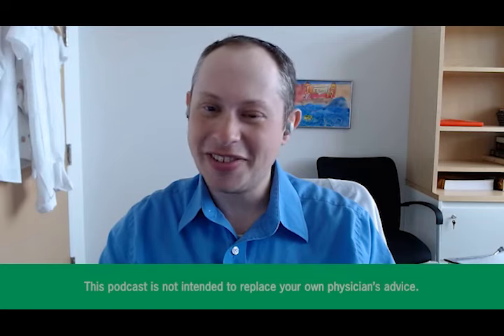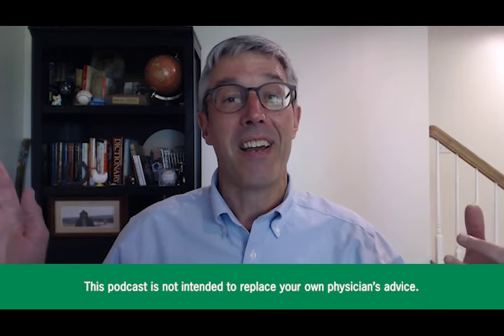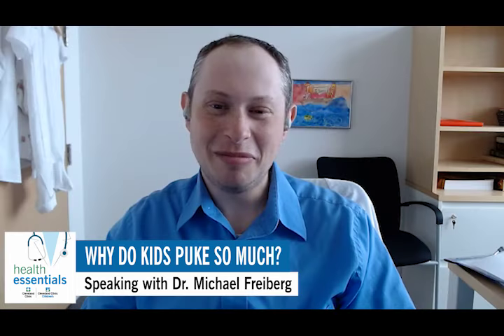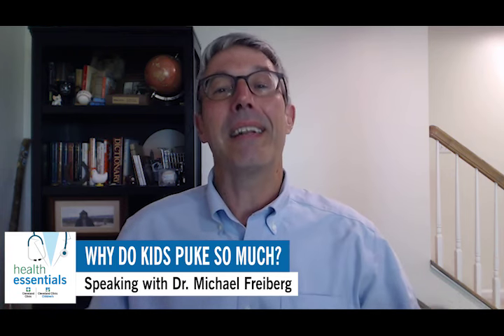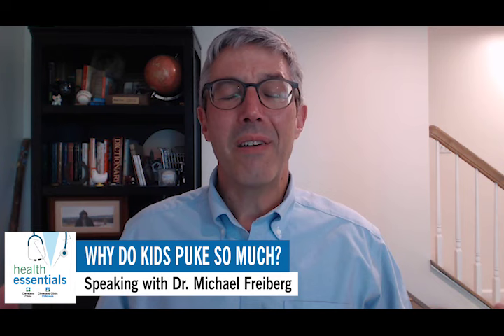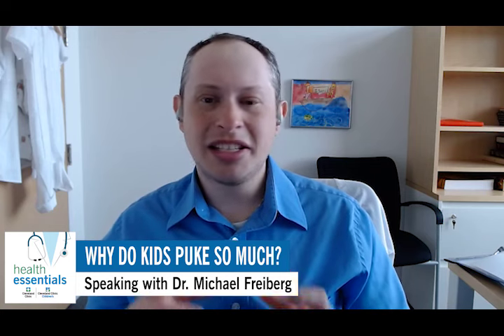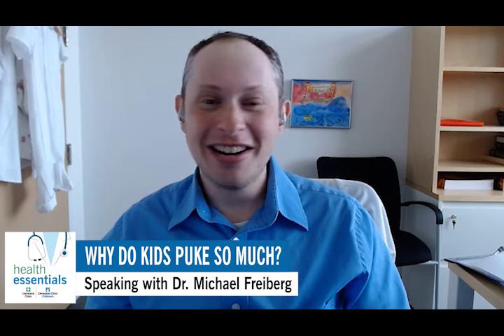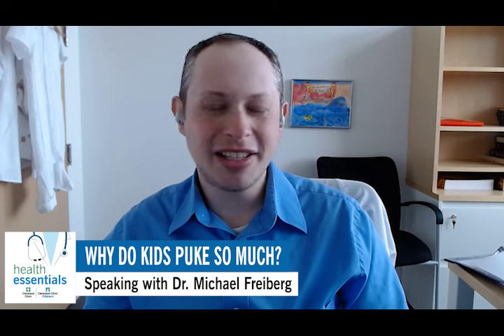Why Do Kids Puke So Much? | Ben Freiberg, MD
Kids throw up a lot more than adults. The question is, why? Explore this queasy topic and get some tips to slow the flow in this podcast with pediatric gastroenterologist Ben Freiberg.

Start today with owning your health. Get the latest health information straight to your inbox from our experts.